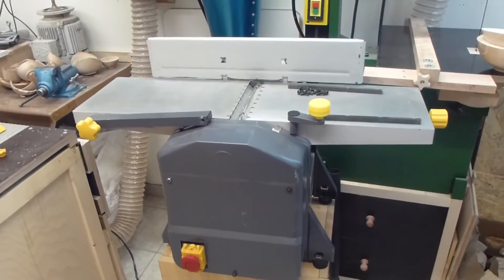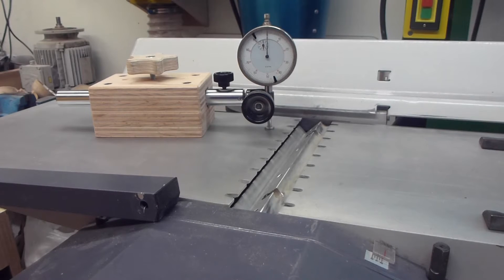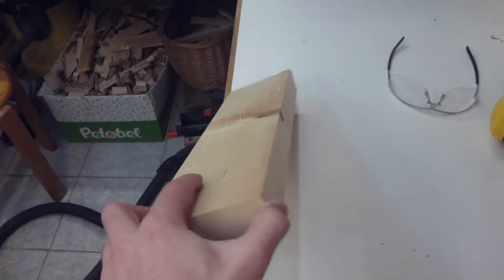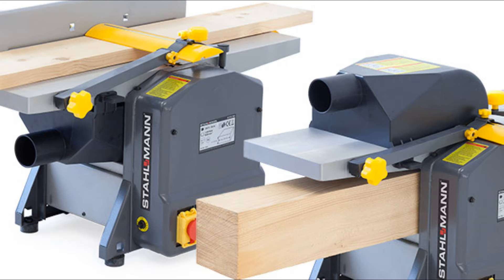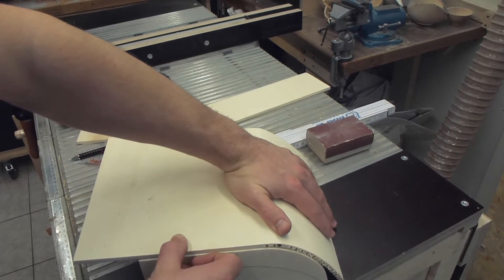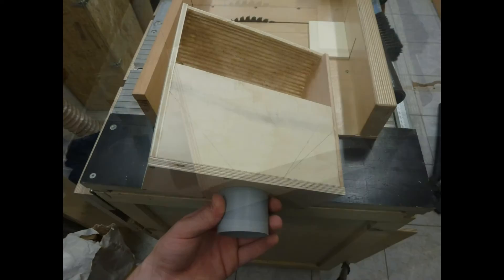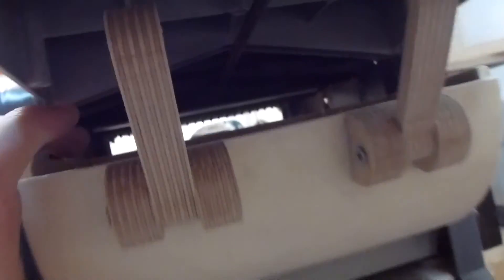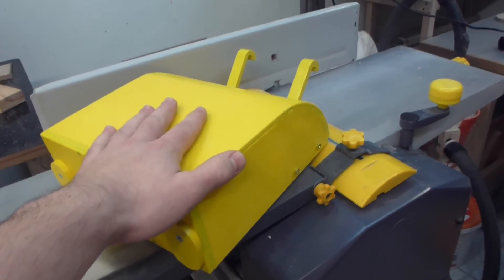Homemade Dust Shroud + Setup | Jointer/Planer (Part 1)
I got a used Jointer/Planer for very cheap from Ebay. I didn't came with a dust shroud, so I made my own.